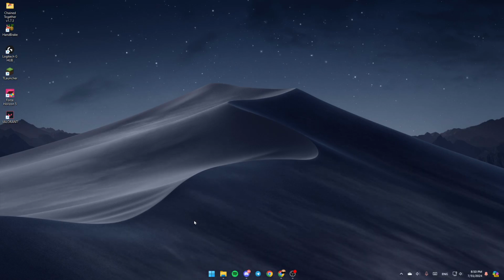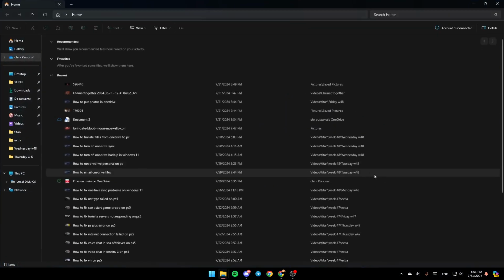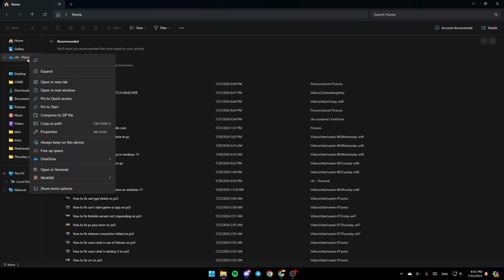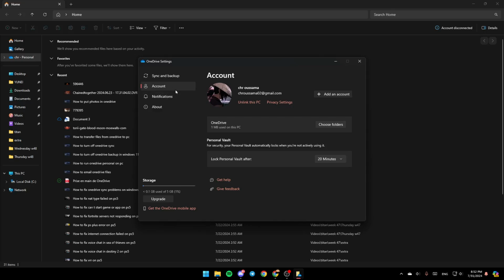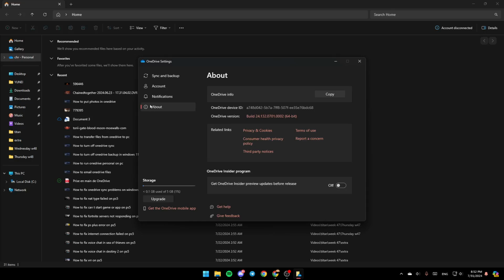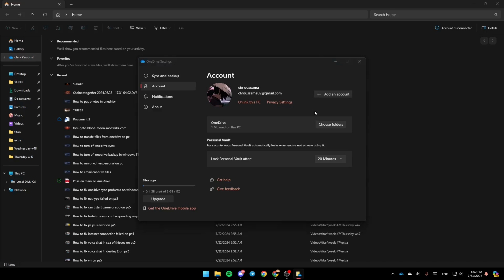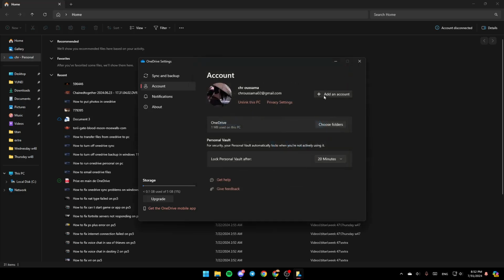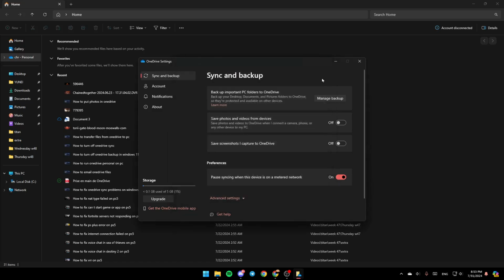How To Add OneDrive Account To Pc Tutorial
Today we talk about add onedrive account to pc,microsoft onedrive,how to use onedrive,onedrive tutorial,microsoft onedrive tutorial